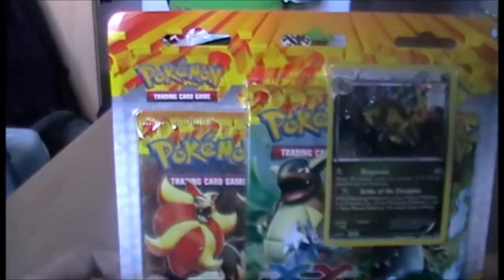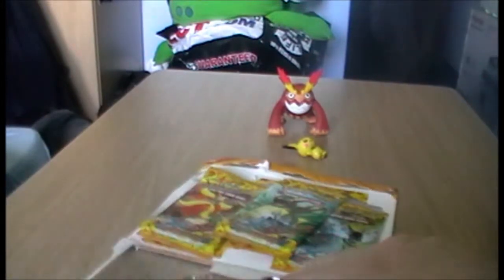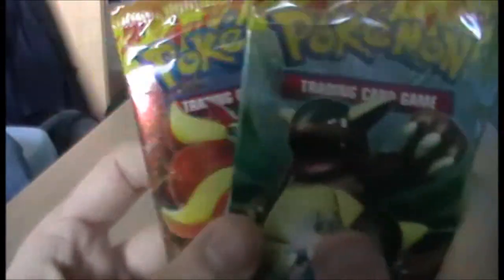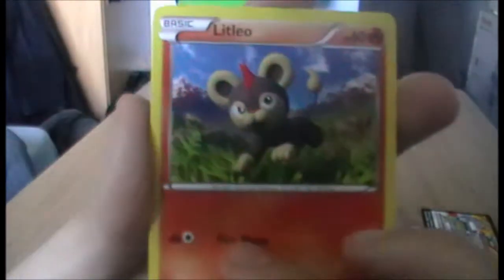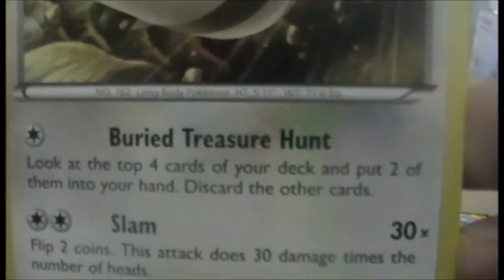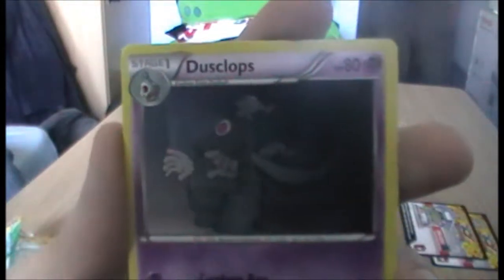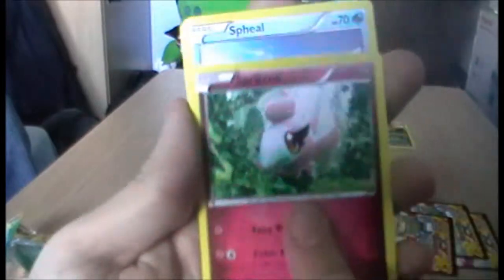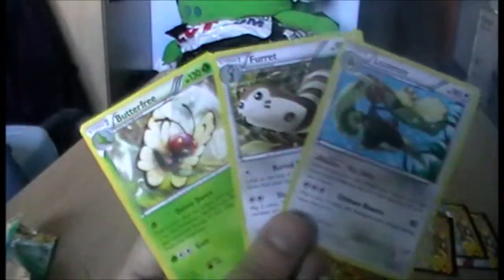PokeOpenings (featuring Wolfie VII): FlashFire Triple Pack- Haxorus Edition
The first of the two FlashFire triple packs I got. Joined by Wolfie VII, check out his channel Enjoy!